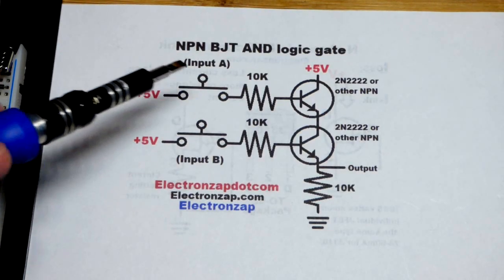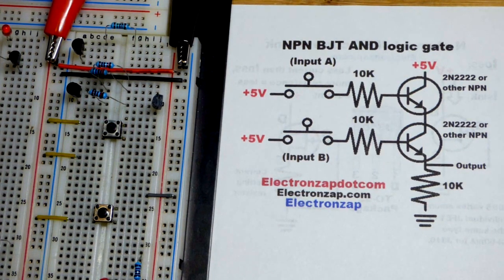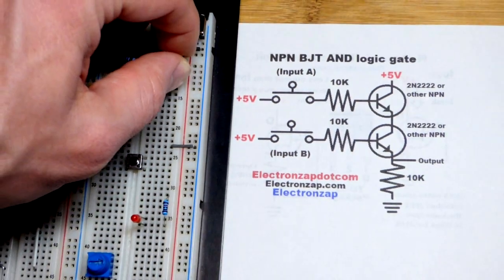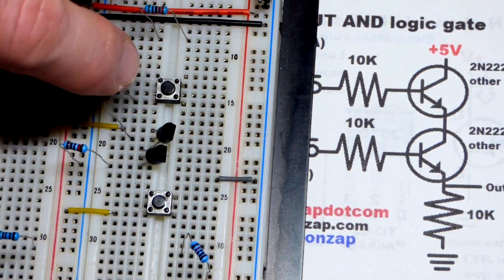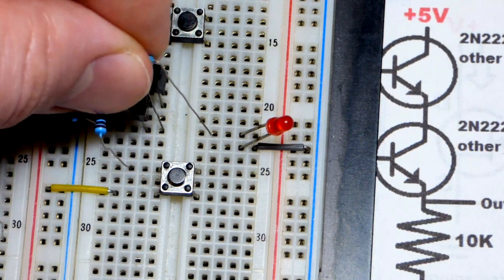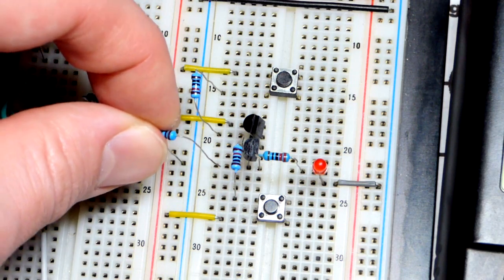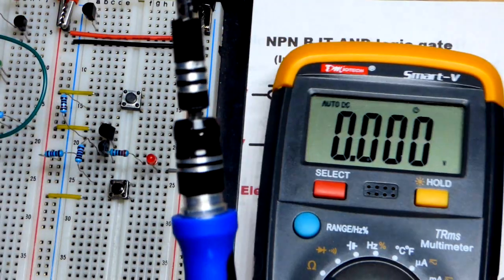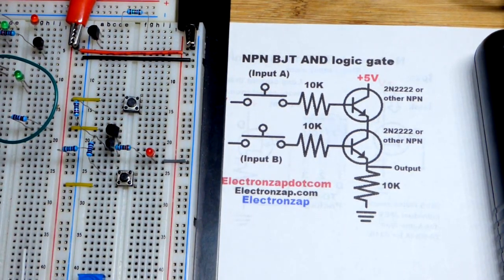Quick AND gate using NPN BJT circuit with electronics 2N2222 bipolar junction transistors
And gates are digital circuits where all of the inputs (commonly 2 of them) need to be high/on/1 etc. in order for the output to be high/on/1 etc. if any or all of the outputs are low/off/0 etc. then the output will be low/off/0 etc. One way to make an AND gate is with bipolar junction transistors.